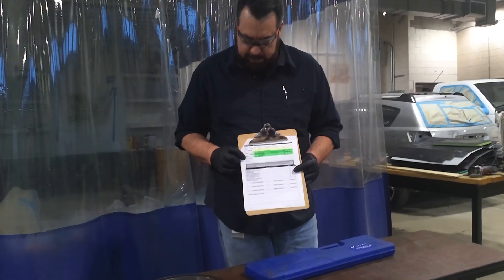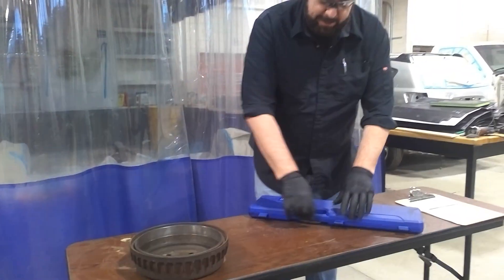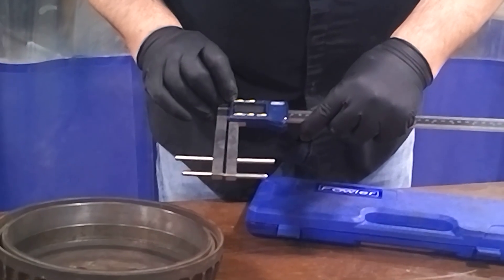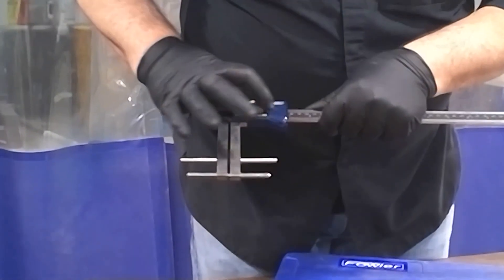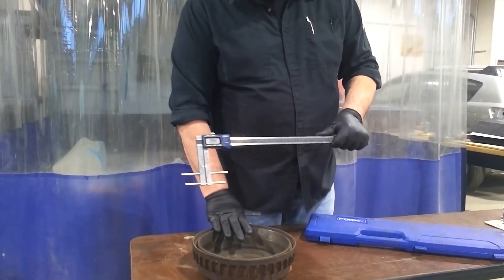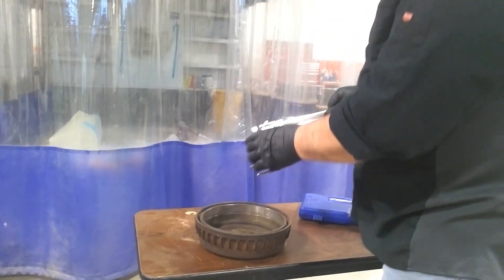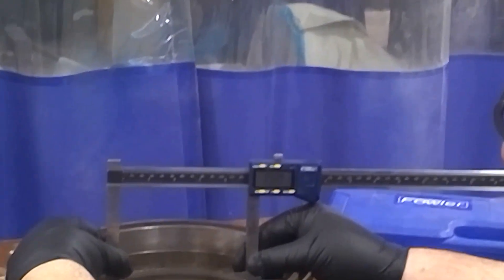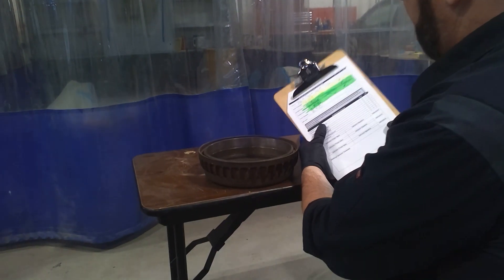PA SAFETY Inspection Drum Measurement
Demonstration of a drum brake measurement for documenting brake measurements for PA SAFETY inspection